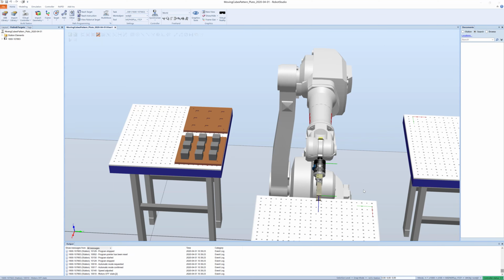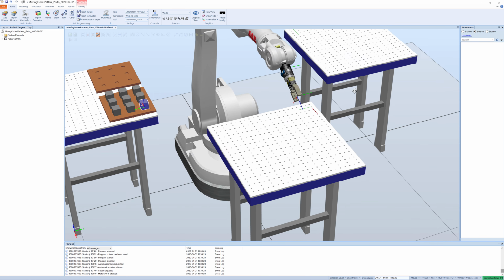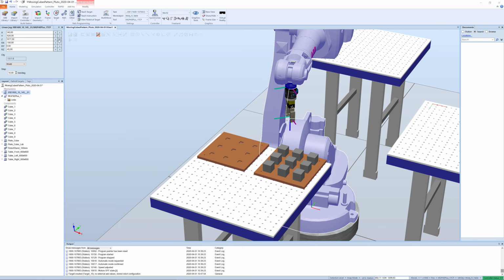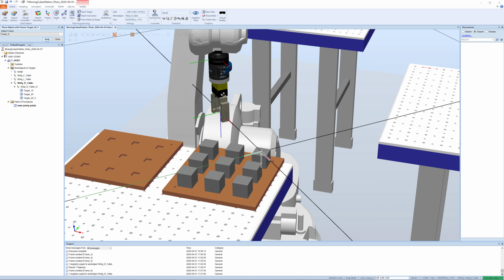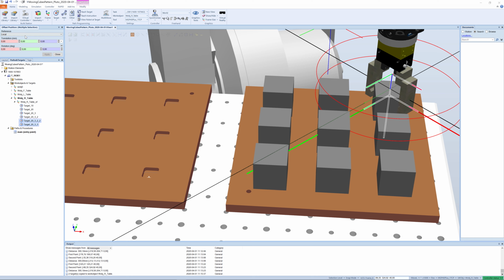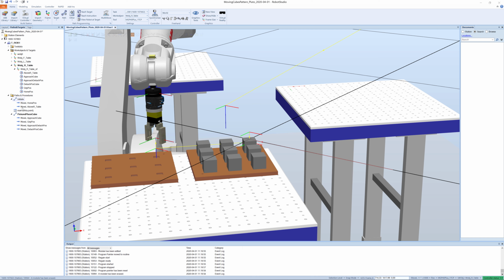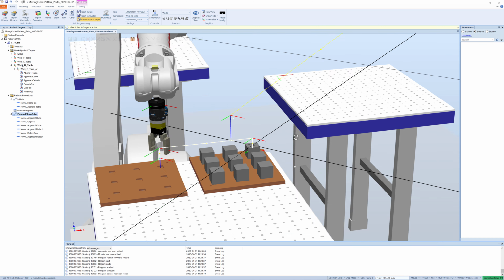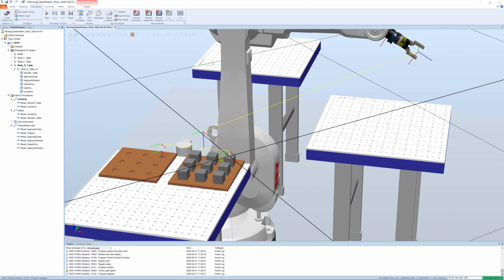RS exercise3b pick and place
Creating targets, initial paths and program for pick and place cubes